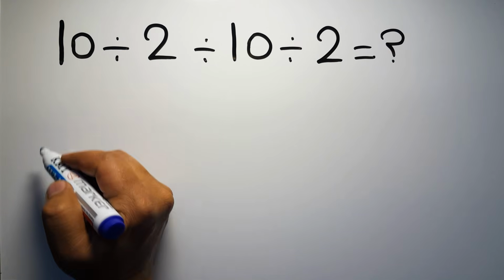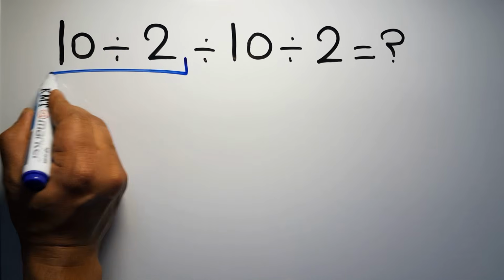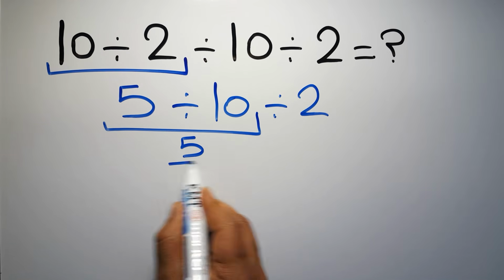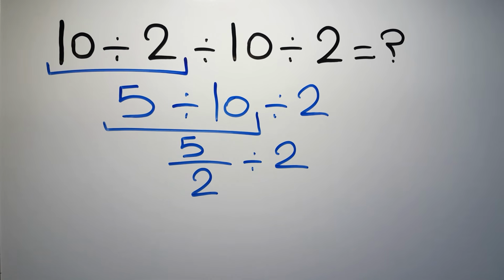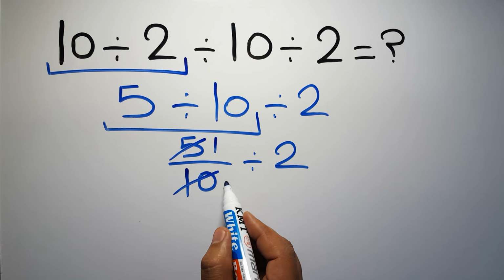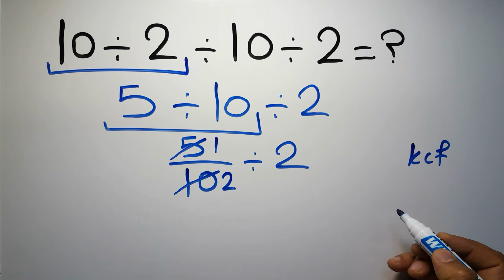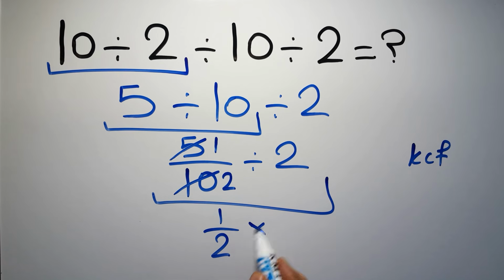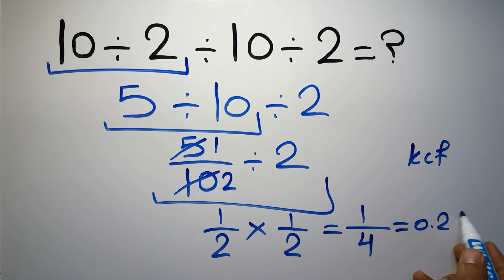This Equation Stumps Everyone! Can You Solve It?